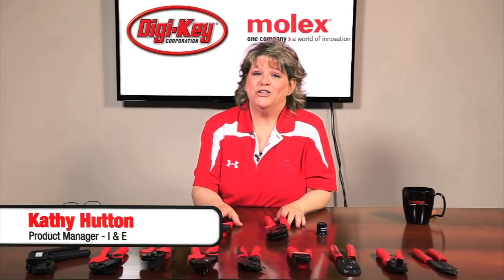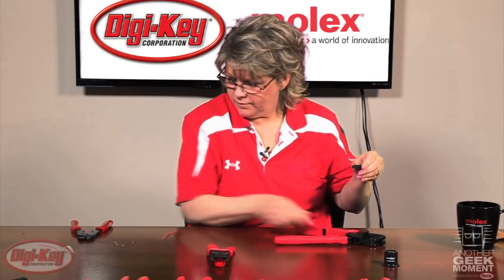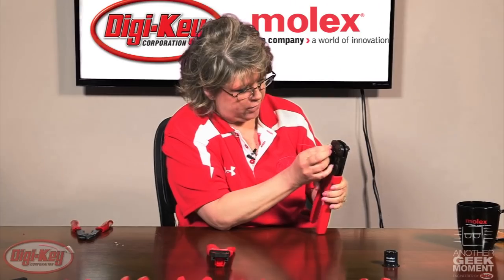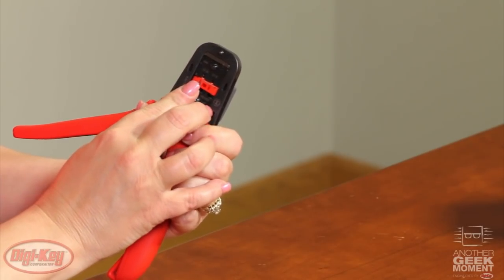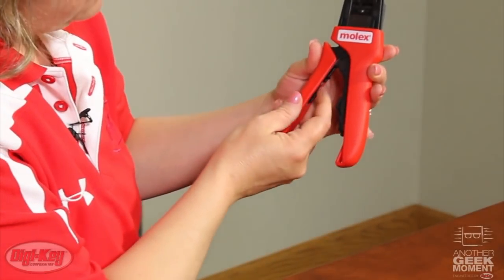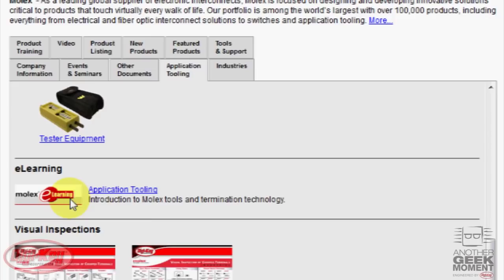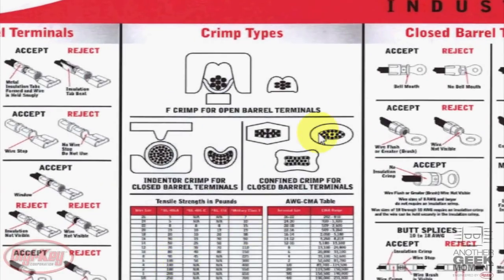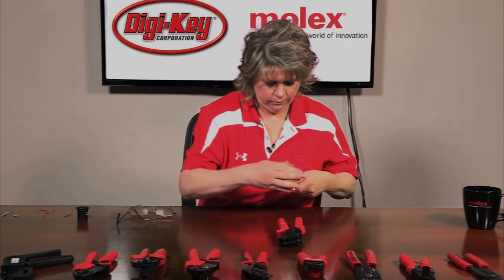Molex Crimping Tools -- Another Geek Moment | DigiKey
View a demonstration of Molex's premium and service grade crimping tools. to view all Molex products available at Digi-Key.